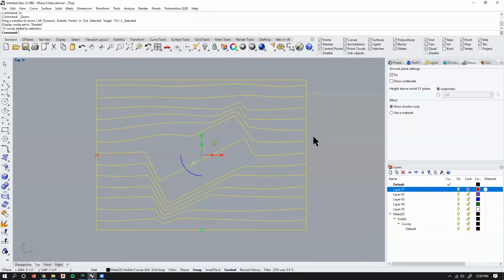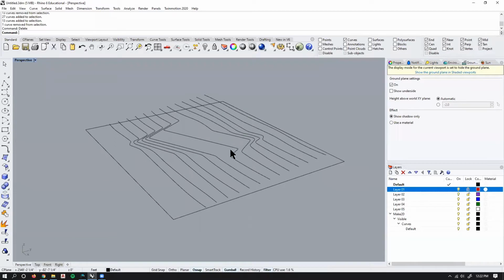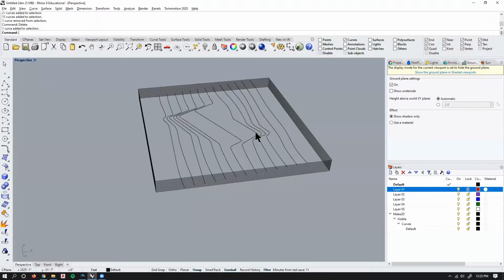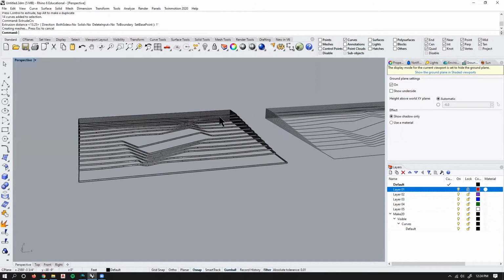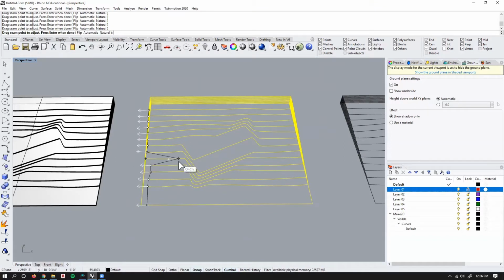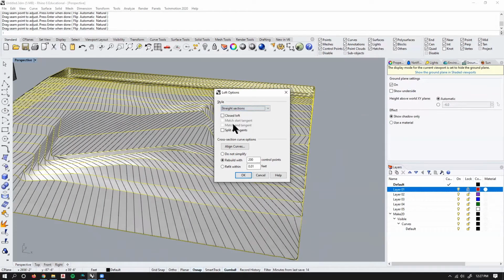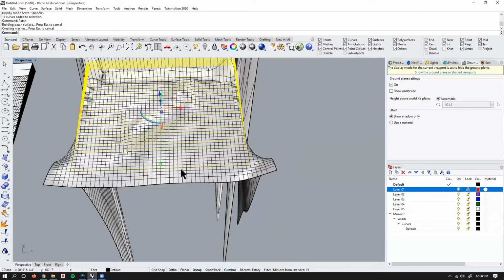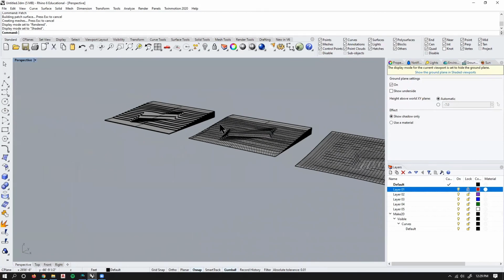Rhinoceros Extrude, Loft, Patch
This is a tutorial on how to create topo model in Rhinoceros using Extrude, Loft, and Patch